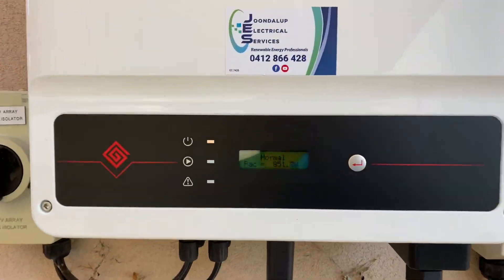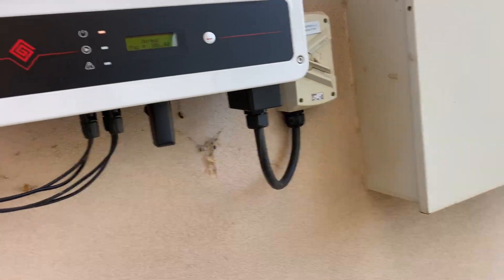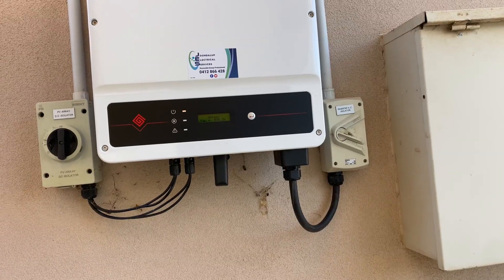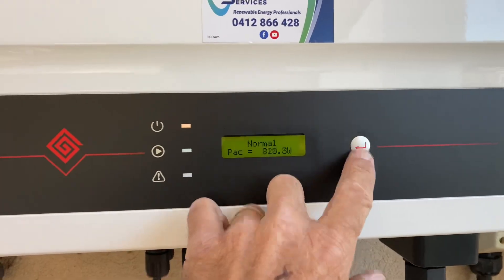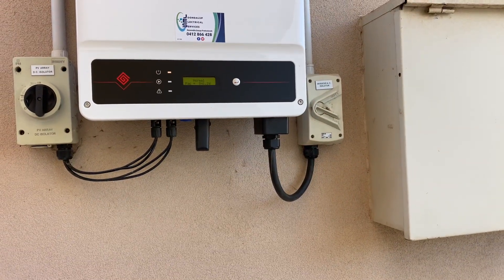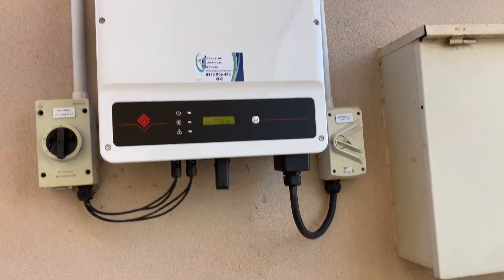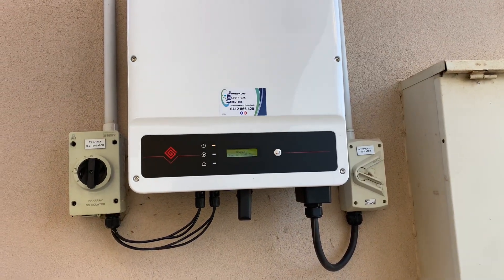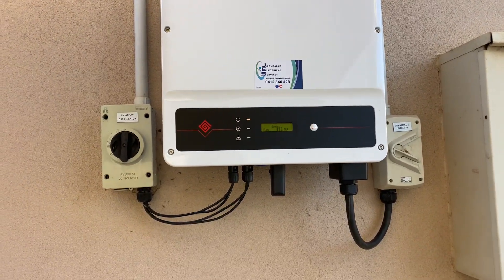Solar inverter Apps and monitoring online, what you need to know before buying solar power.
Many people don’t real realize that when they buy a solar power system if they want to see the production the consumption and the exported amounts of energy, they need to purchase an energy meter for the inverter. This is typically a significantly extra amount of money, but often solar power system retailers will not inform you and you will find out the hard way that the App doesn’t contain the information you need to see. ￼